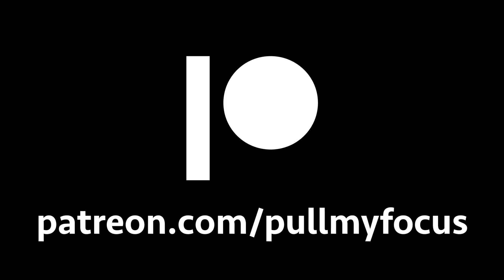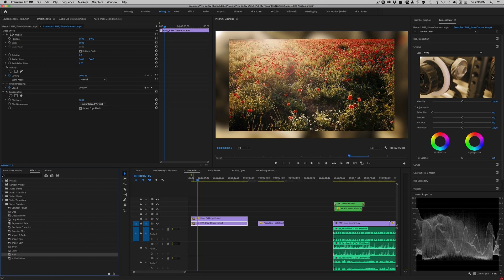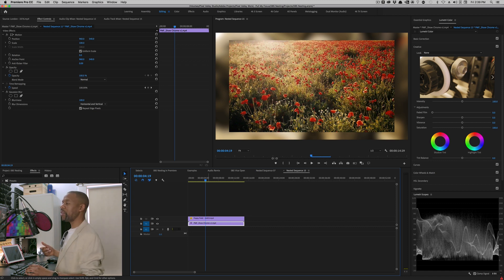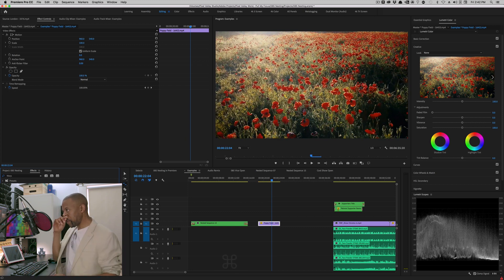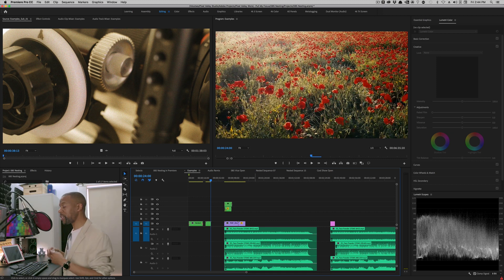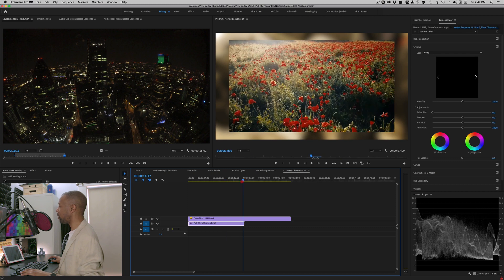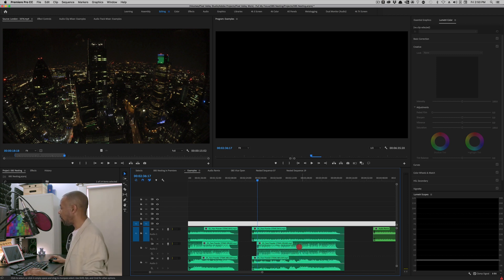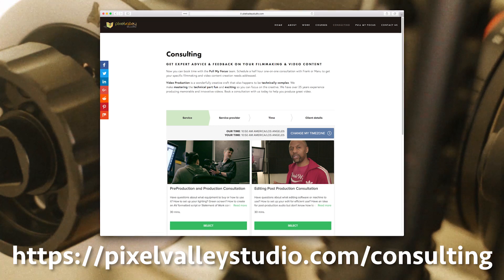Premiere Pro Nesting Sequences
In post-production, the editing timeline is where the magic happens. But all those layered clips, effects, and transitions can get out of control and cause unforeseen problems. In Premiere Pro, nesting sequences save the day.

Manu covers nesting tip and tricks such as adding effects to multiple clips, using warp and speed, and when to use nest or a subsequence.

Music
“Right Place, Right Time”